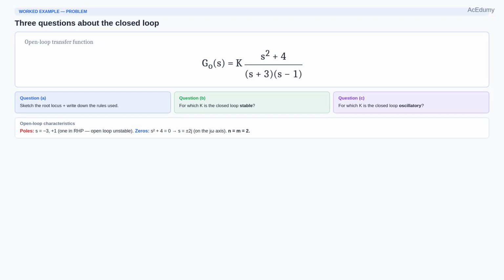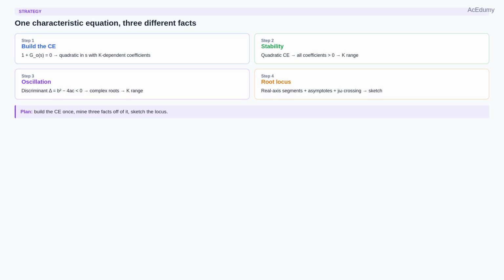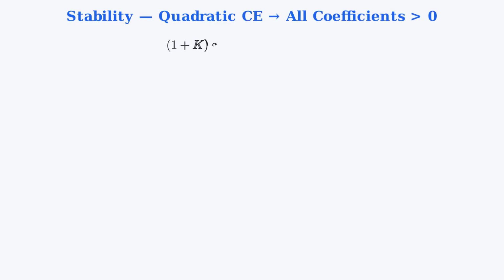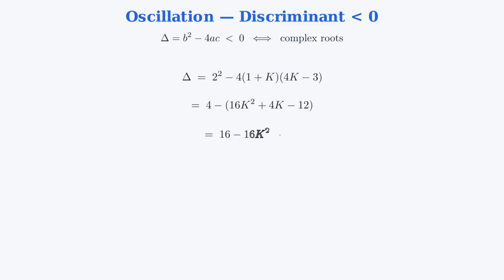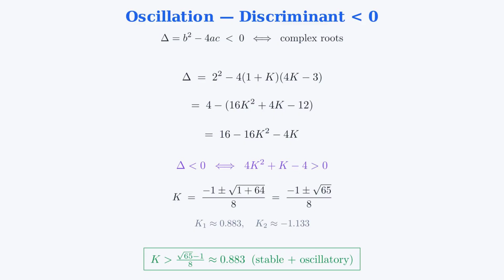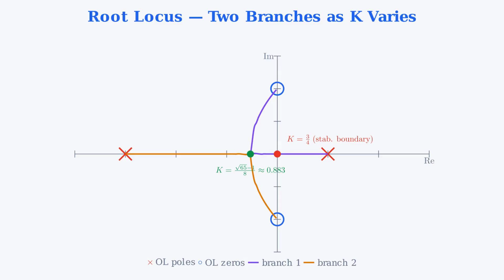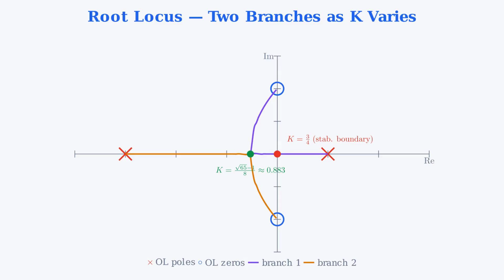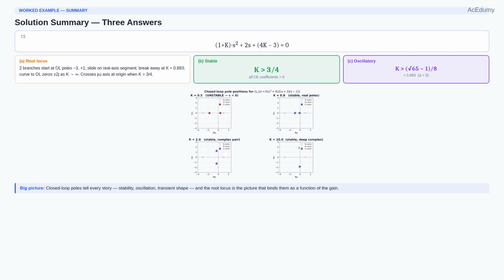Control Theory #43 — Root Locus + K Range for Stability and Oscillation (Worked Example 20)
A free gain K hidden in an open-loop transfer function with one right-half-plane pole and two purely imaginary zeros. We answer three questions about the closed loop — root locus sketch, K range for stability, K range for oscillation — using a single characteristic equation and four short calculations.

Topics covered:
- Stability of a unity-feedback closed loop ⟺ closed-loop poles in the open left half plane
- Building the closed-loop characteristic equation from 1 + G_o(s) = 0
- Quadratic stability shortcut: all coefficients › 0 ⟺ stable (Routh-Hurwitz necessary + sufficient at order 2)
- Discriminant analysis Δ = b² − 4ac ‹ 0 ⟺ complex conjugate poles ⟺ oscillation
- Root locus rules: number of branches, real-axis segments, asymptotes, jω-axis crossing, departure/arrival angles, behavior at infinity
- Combining stability and oscillation ranges to find when the system is both

Problem (Sample Midterm A, last problem): G_o(s) = K (s² + 4) / [(s + 3)(s − 1)].
- (a) Sketch the root locus and write down the rules used.
- (b) For which K is the closed loop stable?

Open-loop characteristics:
- Poles: s = −3, +1 (one in right half plane — open-loop unstable)
- Zeros: s = ±2j (on the jω axis)
- n = m = 2 (no asymptotes)

Step-by-step solution:
- Closed-loop CE: (1 + K)·s² + 2s + (4K − 3) = 0
- Coefficients: a = 1+K, b = 2, c = 4K − 3
- (b) Stability — all coefficients › 0:
  - 1 + K › 0 ⇒ K › −1
  - 2 › 0 always
  - 4K − 3 › 0 ⇒ K › 3/4
  - Combined: K › 3/4
  - Δ = 4 − 4(1+K)(4K−3) = 16 − 16K² − 4K
  - Δ ‹ 0 ⇔ 4K² + K − 4 › 0
  - Roots in K: K = (−1 ± √65)/8 ≈ 0.883 and −1.133
  - Combined with stability: K › (√65 − 1)/8 ≈ 0.883
- (a) Root locus:
  - 2 branches (n = m = 2)
  - Real-axis segment: [−3, +1]
  - No asymptotes (n − m = 0)
  - jω crossing at origin when K = 3/4 (stability boundary)
  - Branches start at OL poles ±2j, slide along real-axis segment, break away at K ≈ 0.883, curve into the complex plane and end at OL zeros ±2j as K → ∞

Final answers:
- (a) Two branches starting at −3 and +1, sliding along the real-axis segment between them, breaking away at K = (√65 − 1)/8, curving to ±2j as K → ∞. Crosses the jω axis at the origin when K = 3/4.
- (b) Closed loop is stable for K › 3/4.

Big picture: closed-loop poles tell every story — stability, oscillation, transient shape — and the root locus is the picture that binds them together as a function of the gain. Three questions, one characteristic equation, four short calculations.

This concludes the midterm worked-example series — twenty problems covering plant modeling, transfer functions, state space, linearization, stability, time specifications, and root locus.

Topics:
00:00 Cover
00:03 Problem — root locus + K range for stability and oscillation
01:24 Strategy — one CE, three different facts
02:42 Step 1 — build the closed-loop characteristic equation
04:18 Step 2 — stability via quadratic coefficients ⇒ K › 3/4
06:00 Step 3 — oscillation via discriminant ⇒ K › 0.883
08:48 Step 4 — root locus rules and sketch
12:14 Summary